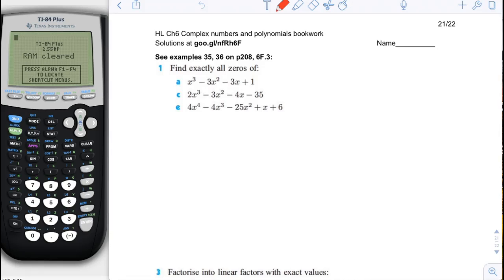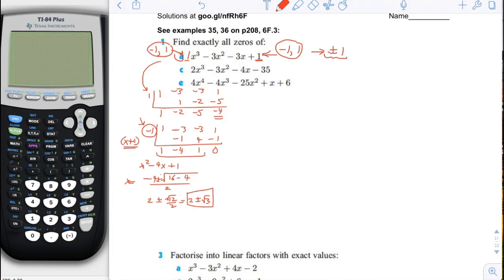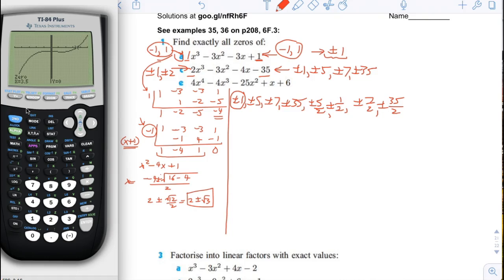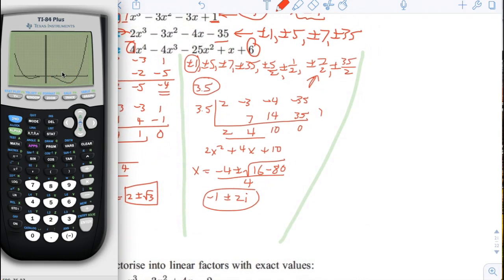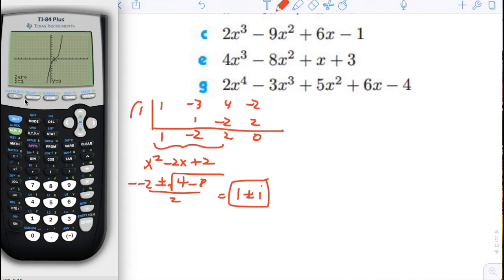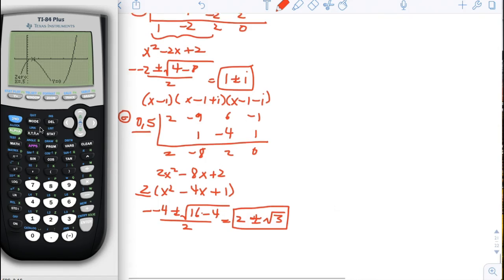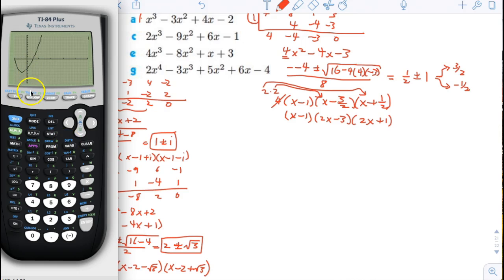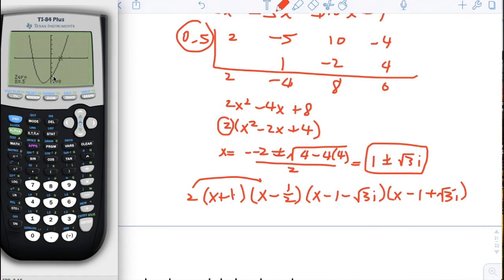MHL complex and polynomials p21